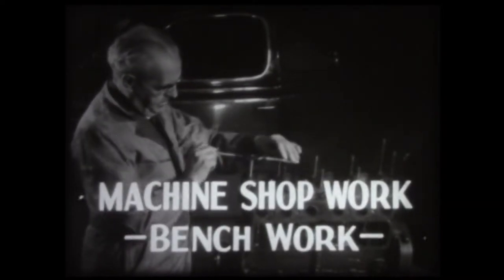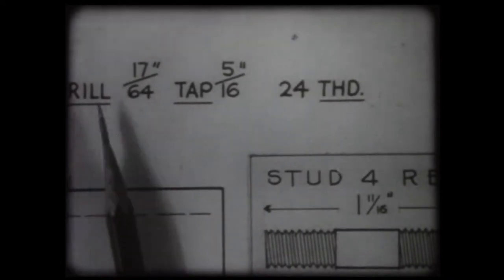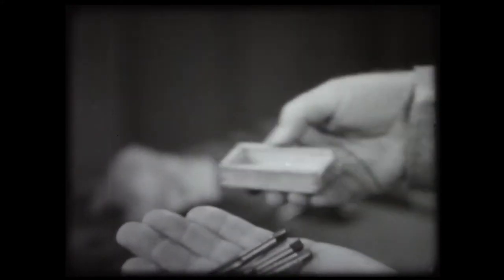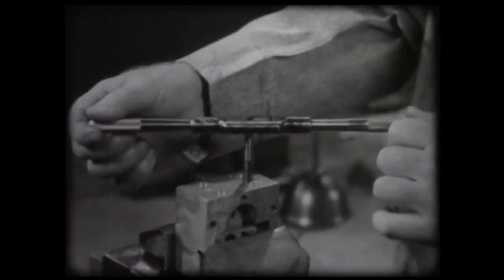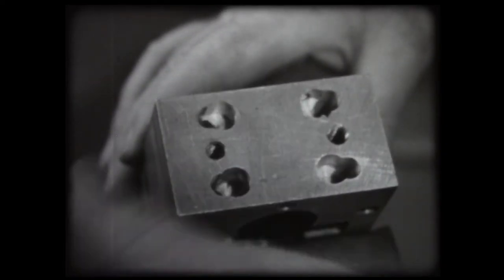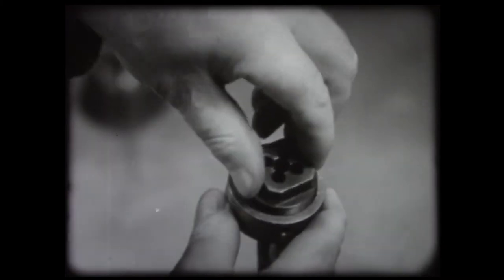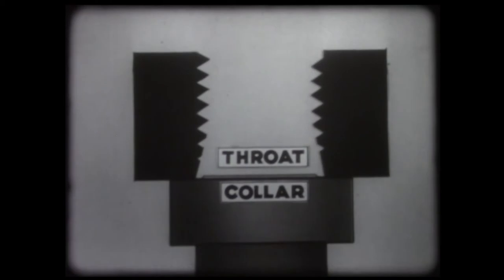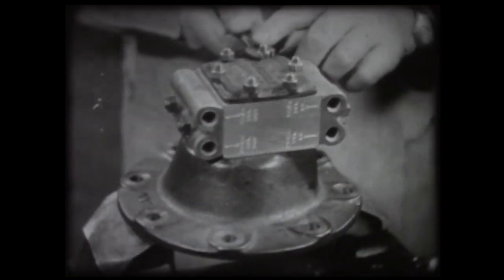Cutting Threads with Taps and Dies